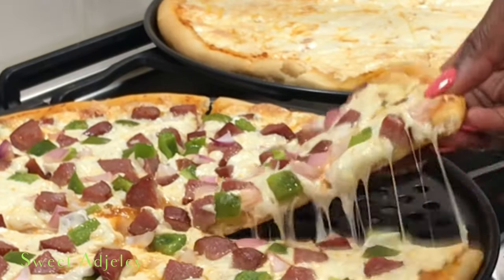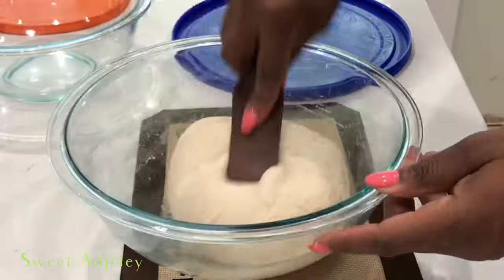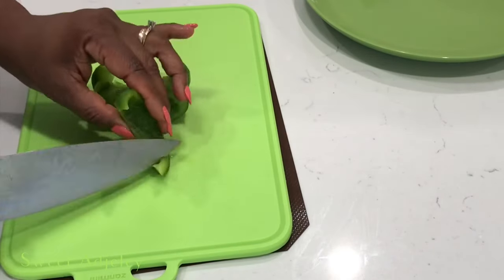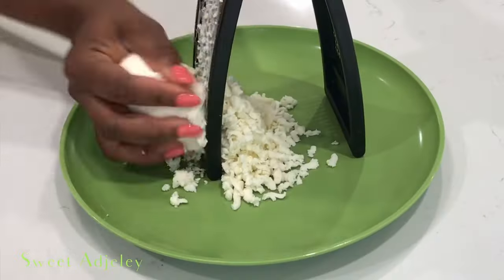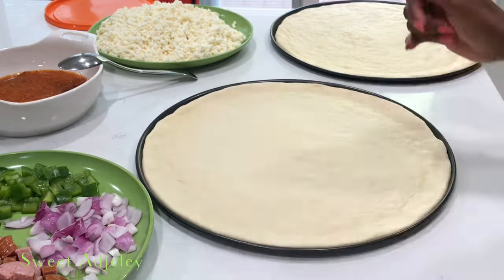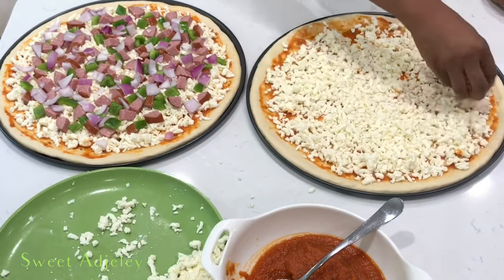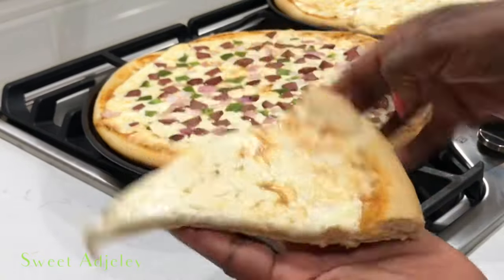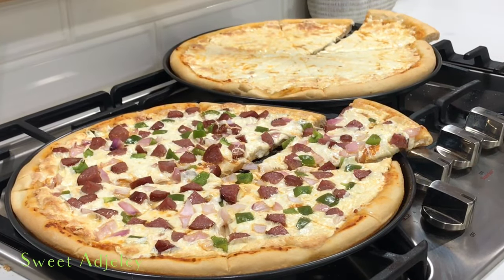The Most Flavorful Homemade Pizza Recipe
Ingredients:
 Pizza Dough
Mozzarella Cheese
Marinara / Pizza Sauce
Onion
Bell Pepper
Sausage